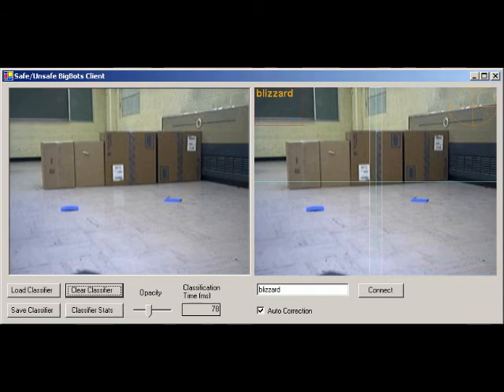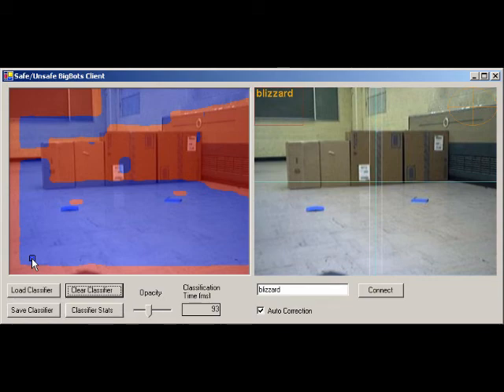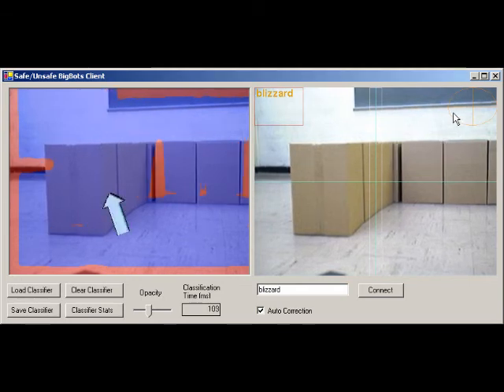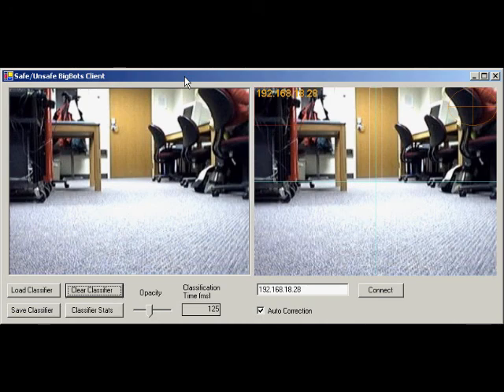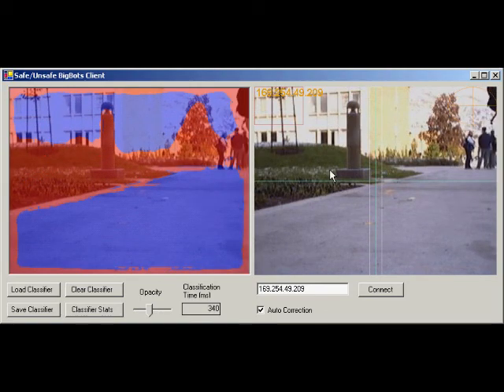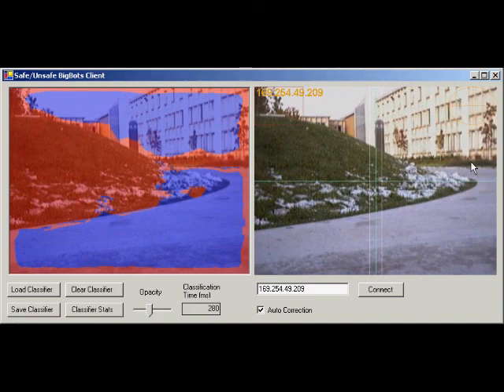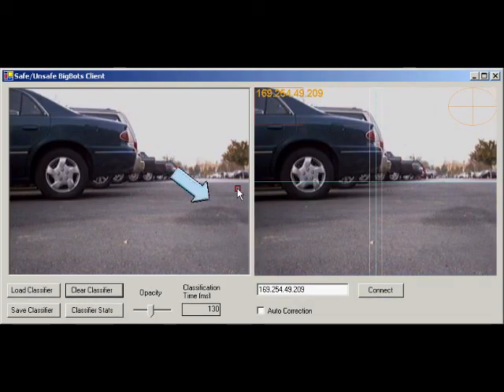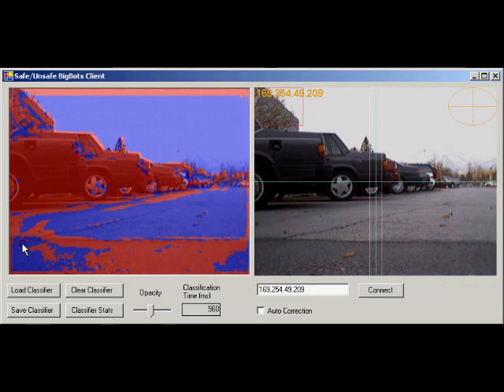Teaching Robots to Drive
A robot with a camera eye can be taught where it is safe to drive and where it is not. The driver colors on the screen with "safe" and "unsafe" crayons. The robot then learns to avoid unsafe regions and thus avoid obstacles.